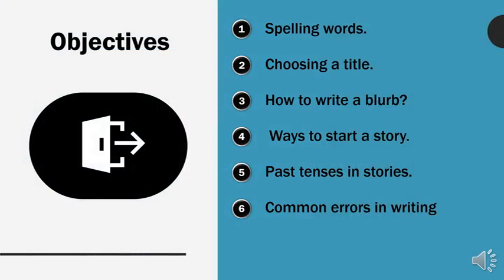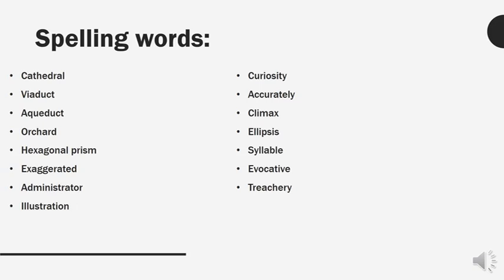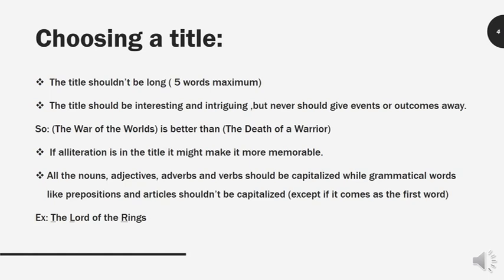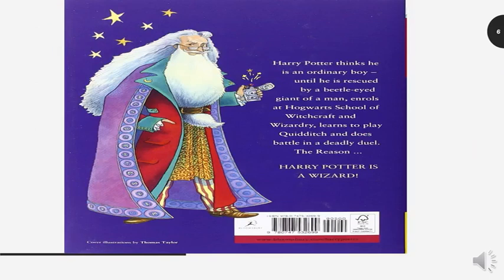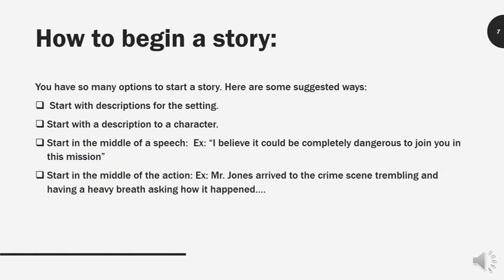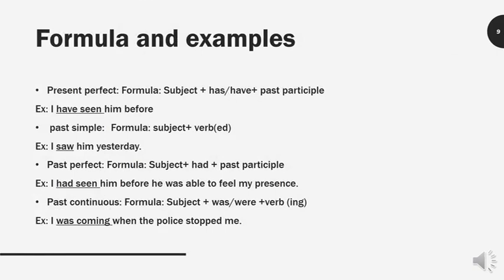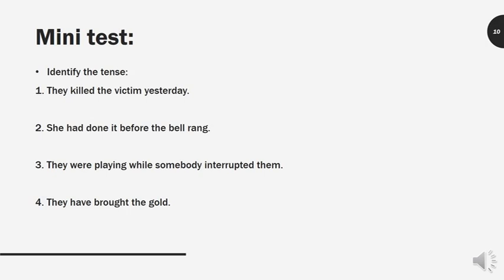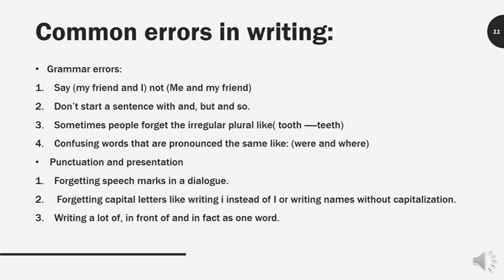English Year 7 Lesson 9